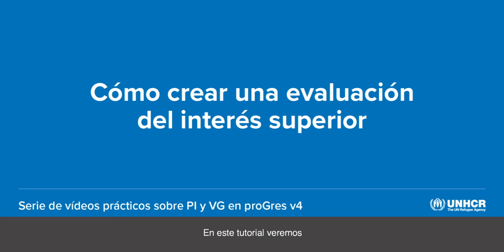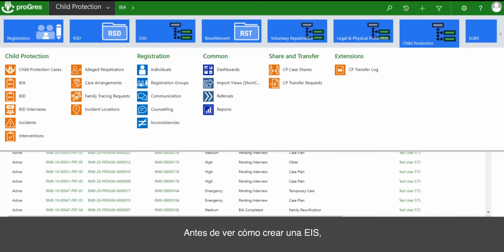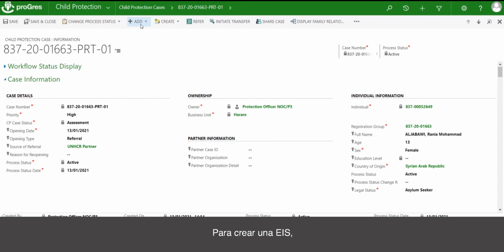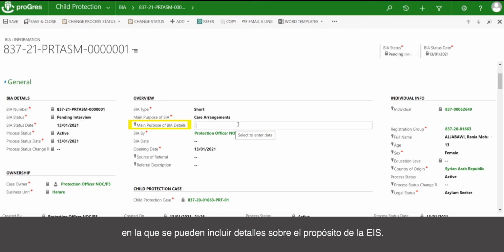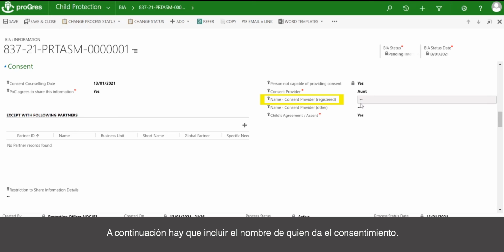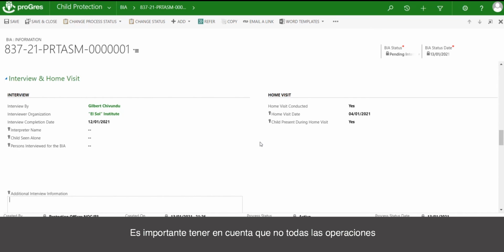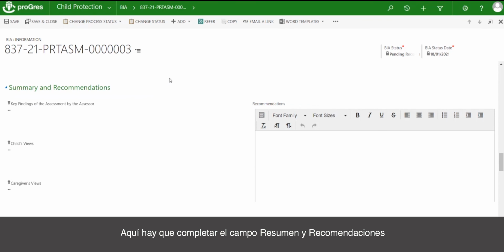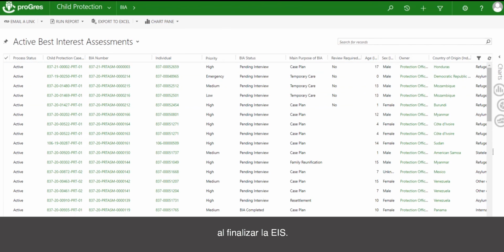12 - Cómo crear una evaluación del interés superior